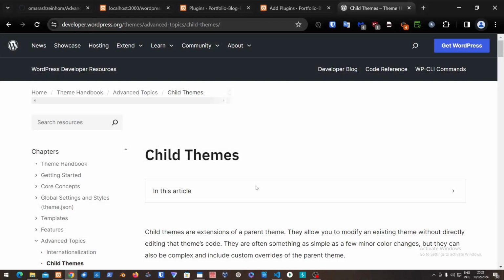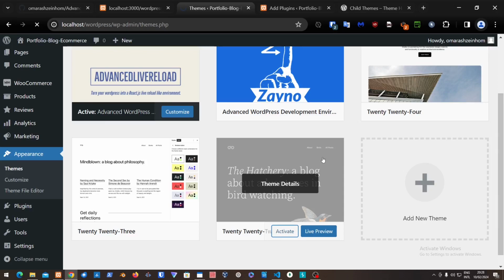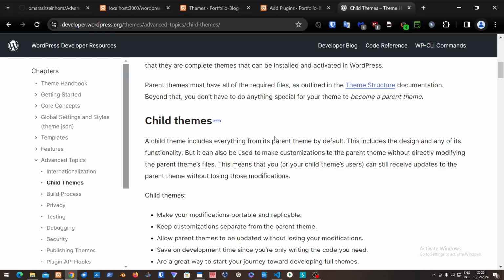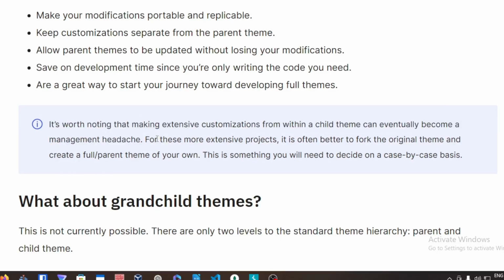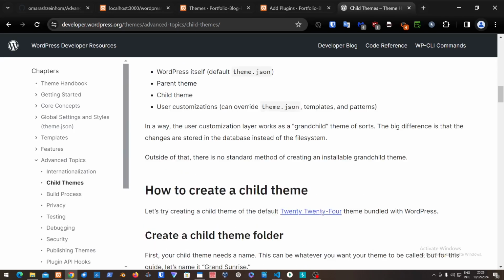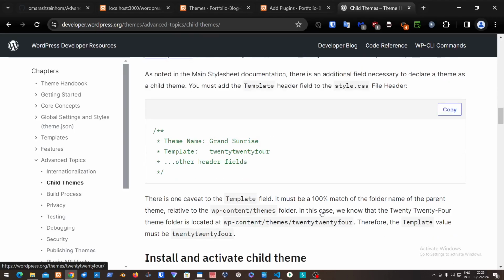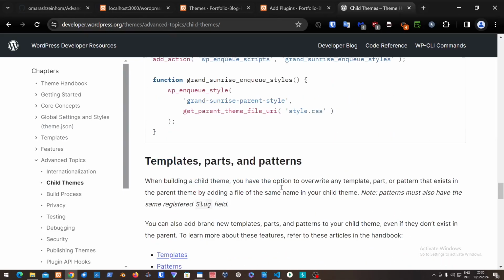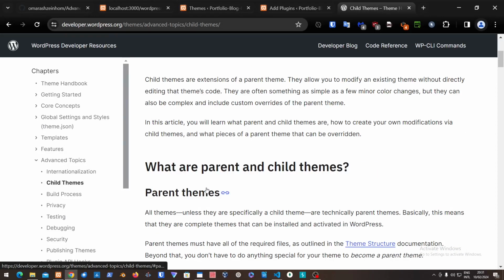Advanced WordPress #03 - Parent theme vs Child theme.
00:00 || 00:35 Introduction.
00:35 || 01:15 Child Theme.
01:15 || 02:00 When not to use a Child Theme.
02:00 || 03:00 Summary to make a Child Theme.
03:00 || 03:15 Next Video: WooCommerce Setup.

Note :
Although its not recommended on the word press website to use child themes for larger projects , It's important to remember that making significant changes from within a child theme may eventually cause management issues. It is always preferable to fork the original theme and make your own full/parent theme for bigger projects. You will have to make a  decision based on your requirements on this , do you want to customize a theme a little bit and have issues or make your own custom theme it depends on the project size.

00:00 🕒 00:35 Introduction: Welcome to our tutorial on WordPress Child Themes!

00:35 🎨 01:15 Child Theme: A child theme in WordPress is a theme that inherits the functionality and styling of another theme, called the parent theme. It allows you to make modifications to a theme without directly editing its files.

01:15 ❌ 02:00 When not to use a Child Theme: While child themes are useful for small to medium-sized customizations, it's important to consider alternatives for larger projects. Making significant changes within a child theme can lead to management issues over time. For extensive modifications, forking the original theme and creating your own full/parent theme might be a better approach.

02:00 📝 03:00 Summary to make a Child Theme: To create a child theme, follow these steps:

Create a new directory for your child theme.
Create a style.css file within the directory and define it as a child theme.
Optionally, create a functions.php file to add additional functionality.
Activate the child theme in the WordPress dashboard.
03:00 🎬 03:15 Next Video: WooCommerce Setup: Stay tuned for our next video where we'll guide you through setting up WooCommerce for your WordPress website.

Note: 📌 While WordPress recommends child themes for minor customization's, consider the scale of your project. For larger endeavors, weigh the choice between tweaking a theme with a child theme versus creating your own custom theme based on your specific requirements and potential management issues.